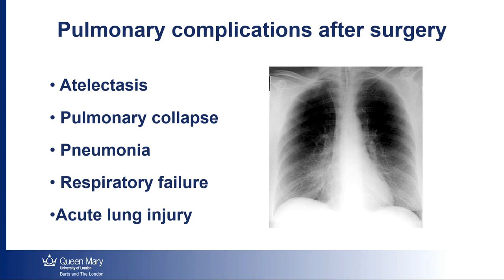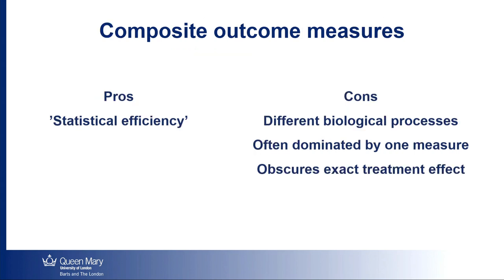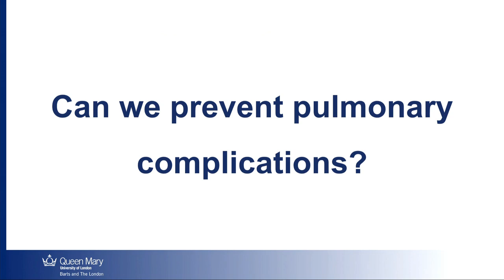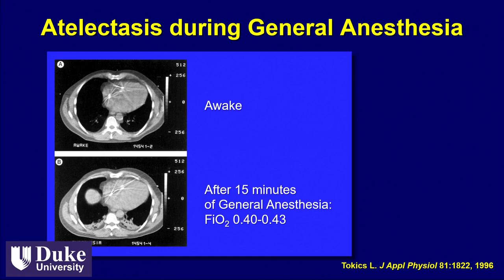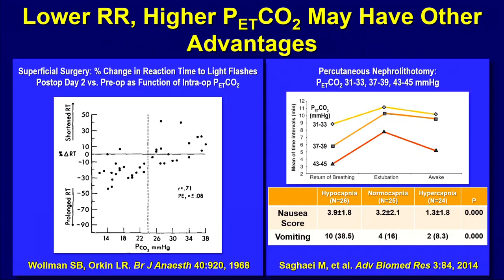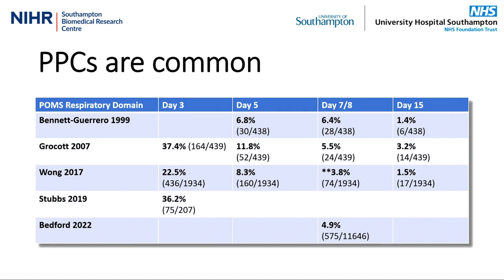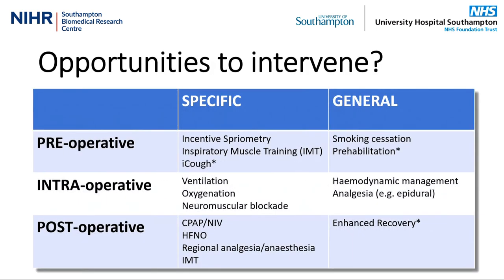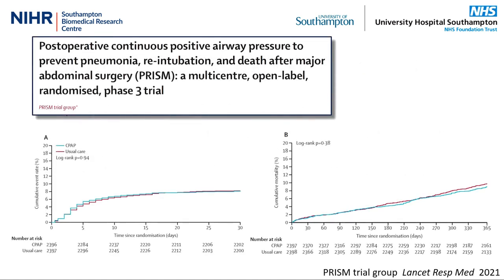WCA2024 - Perioperative & ambulatory anaesthesia - Postoperative pulmonary complications